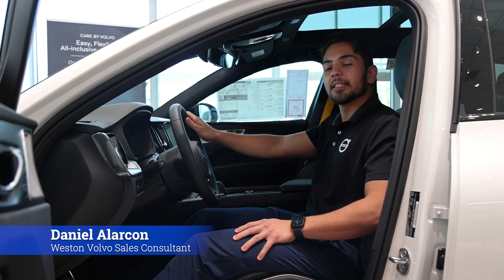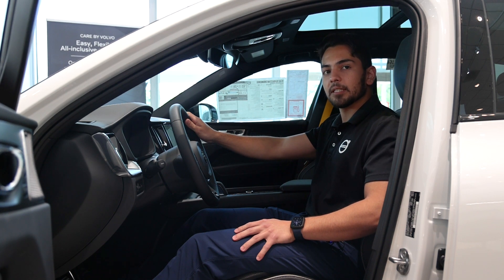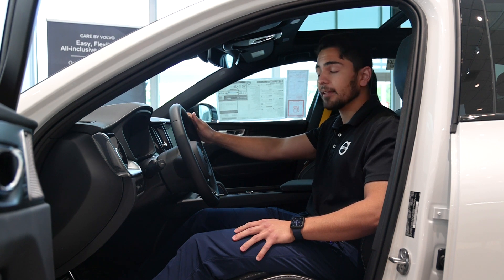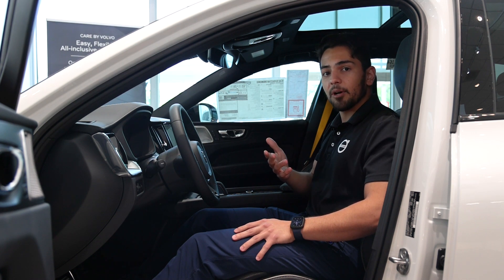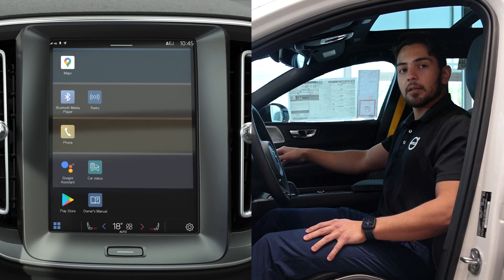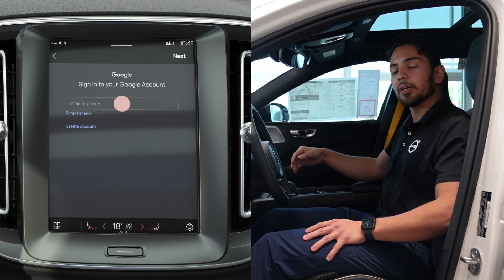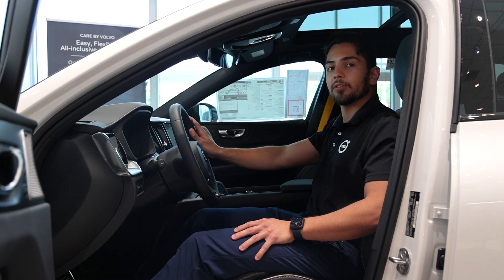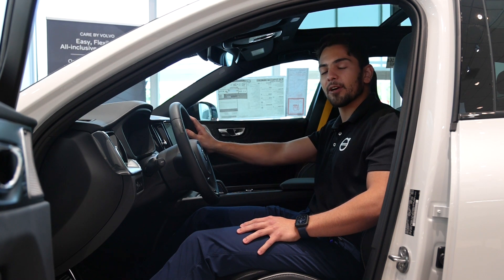How to Connect to Volvo's New Google Android Based Infotainment System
Learn how to connect to the new Google infotainment system in the Volvo XC60. Technologies and services, such as the Google Assistant, Google Maps and the Google Play Store, all come included with the new embedded Google.